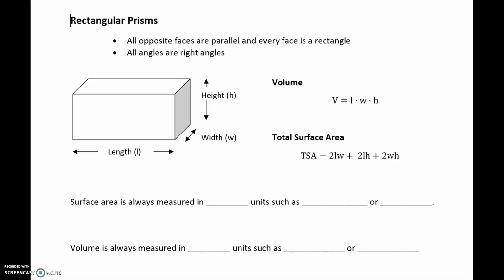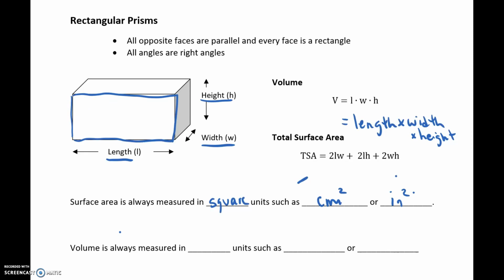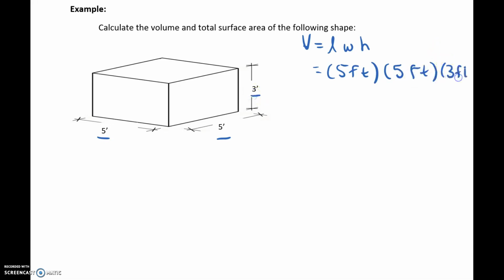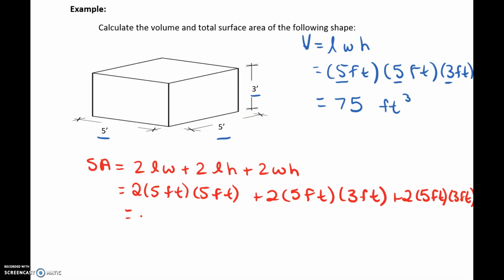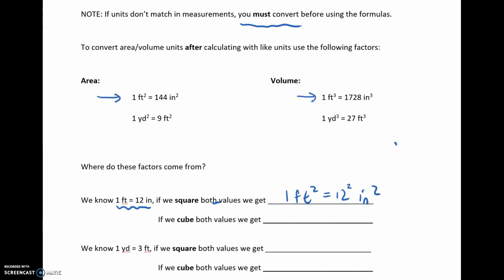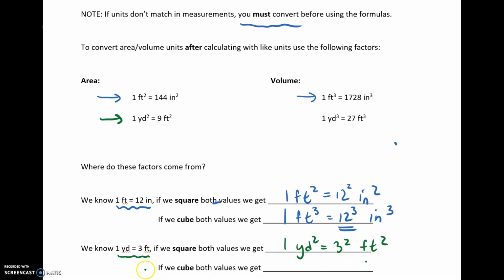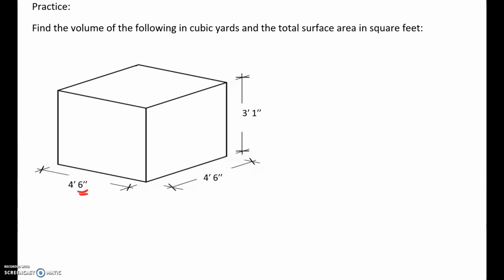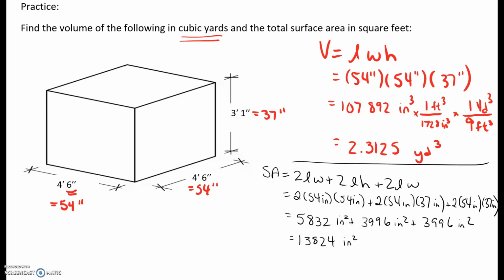Volume and Surface Area of Rectangular Prisms